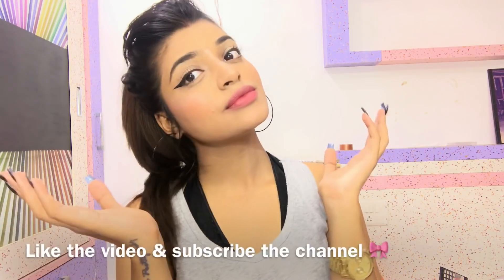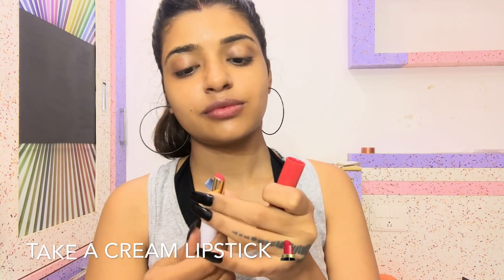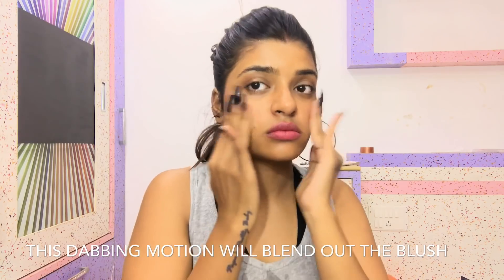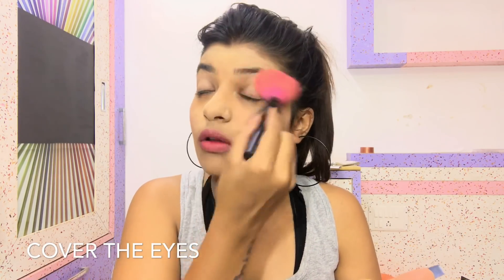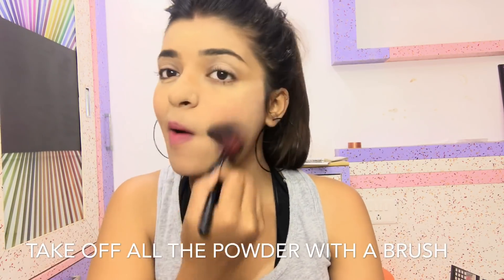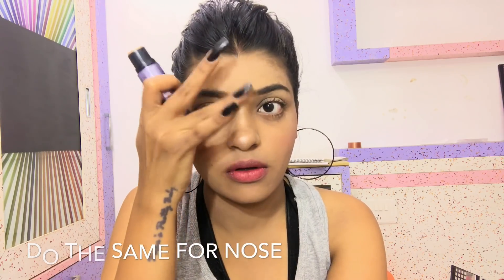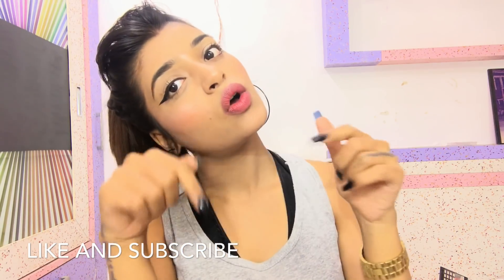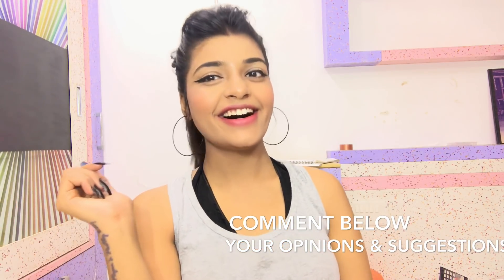2 minute makeup for Indian girls - No foundation No concealer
2 minute everyday makeup for office / college on indian skin with no foundation no concealer

On some days we wish we could just get ready as quick as we blink .
And yes we can , I (forced my self) to create this 2  minute makeup tutorial .
Perfect for the college girls & working moms who have a little time crunch .

You can try this look if you are a makeup beginner and want to try things out .

So ladies let’s ride this time management train , not compromising our beauty even a bit . Because when you look good , everything works out .

The tools we need are :
Moisturiser
Cream lipstick
compact powder
Mascara
Eyeliner
Highlighter

There’s no foundation or concealer or contouring. Phew !!!